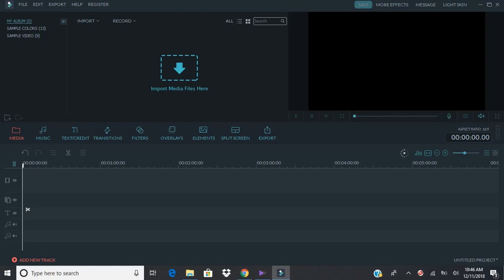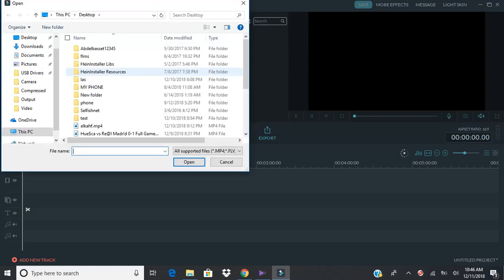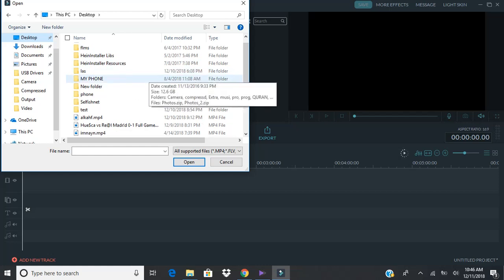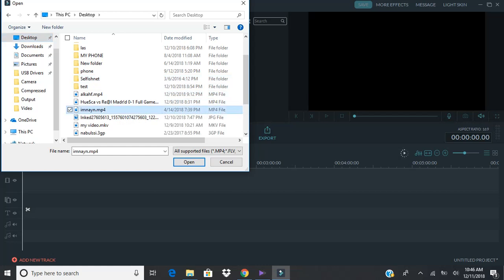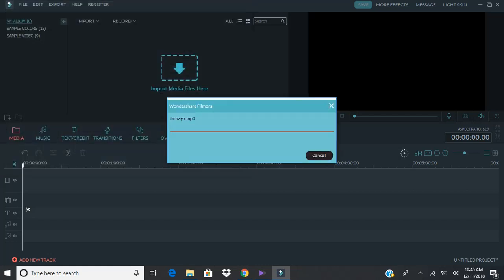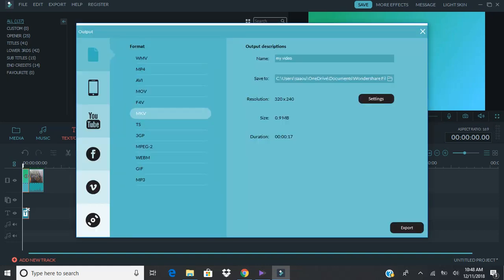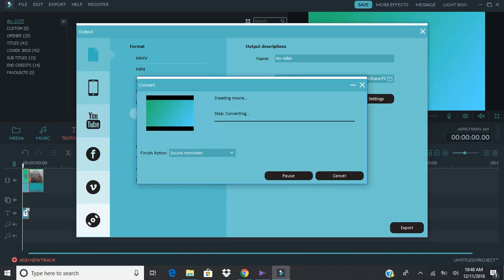HOW TO FIX SLOW EXPORT PROCESS ON FILMORA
Just find the render timeline on the right screen under player window on wondershare filmora